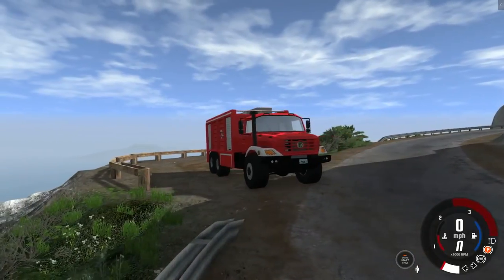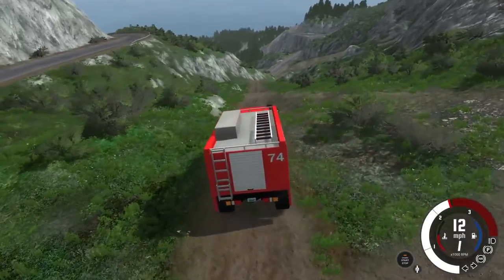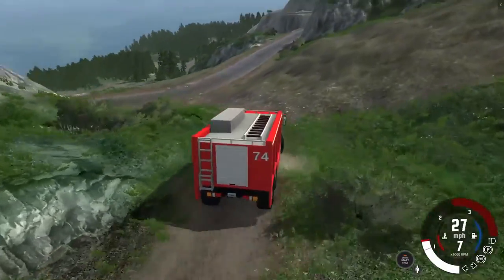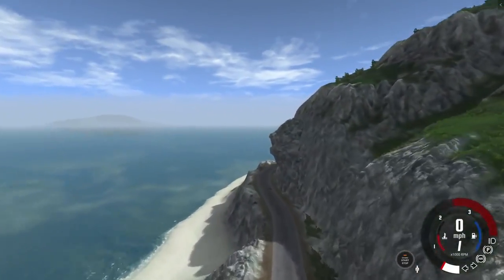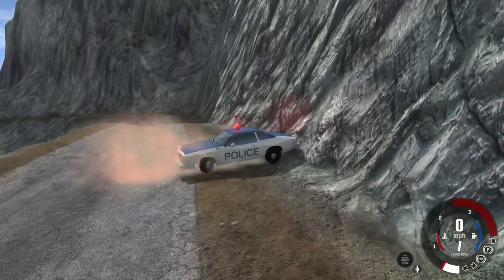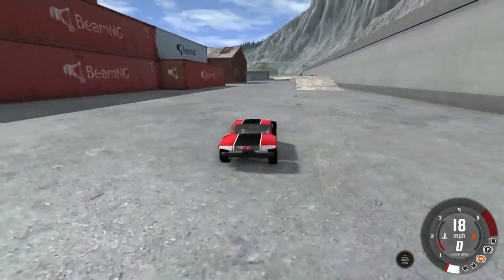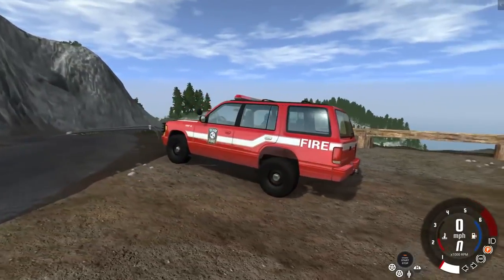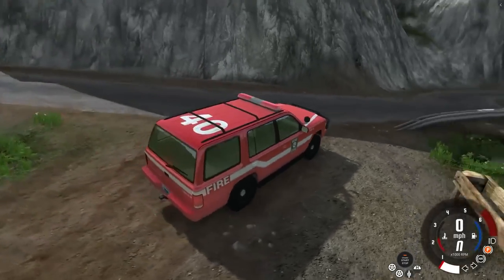INSANE FIRE TRUCK POLICE CHASE & CRASHES! - BeamNG Gameplay & Crashes - Cop Escape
Welcome to Camodo Gaming's Let's Play of BeamNG Drive. Today we are back with some fire truck chases and more police chases and crashes!